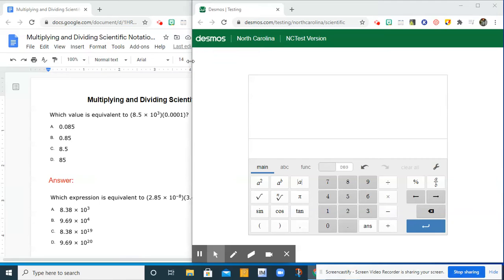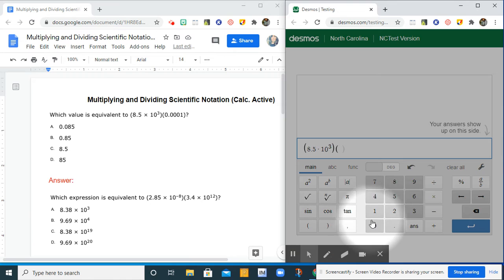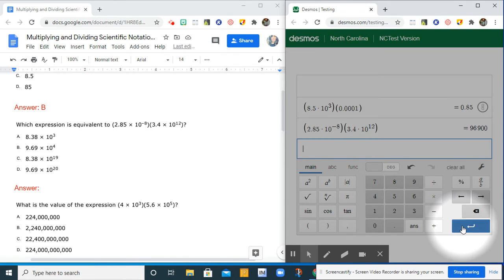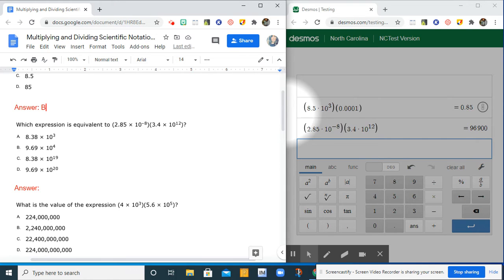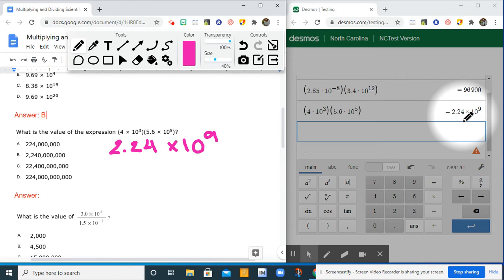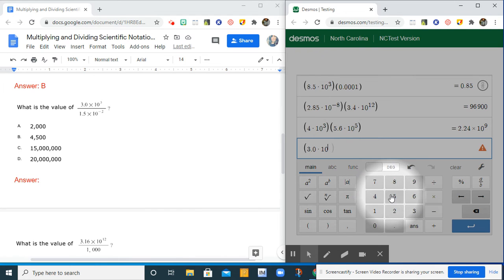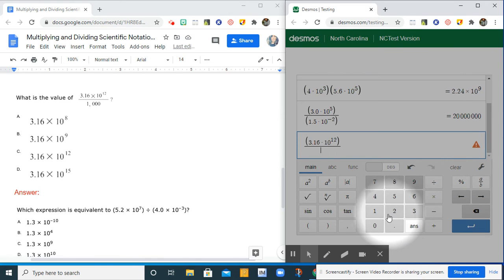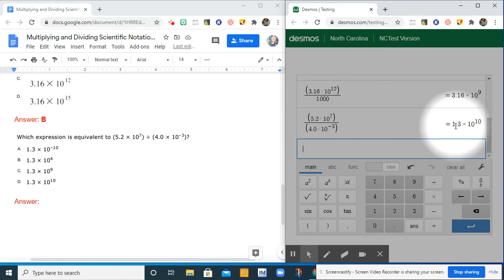Multiplying and Dividing Scientific Notation (Calc. Active)